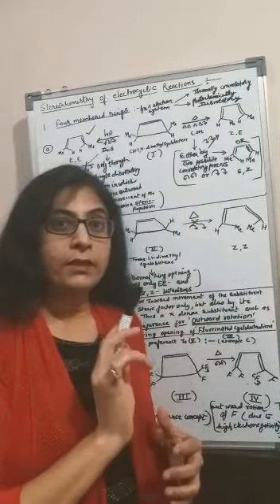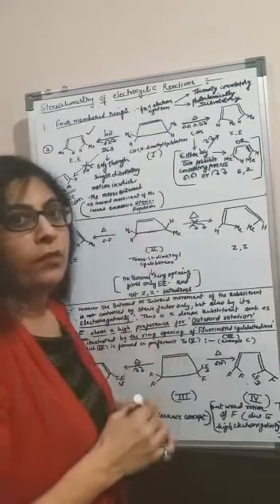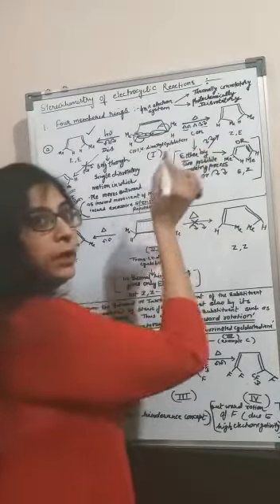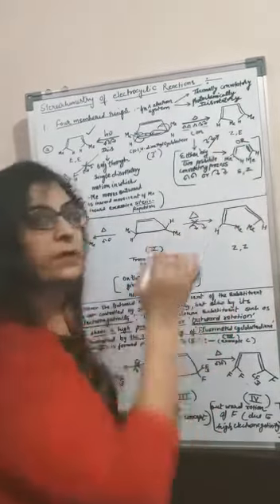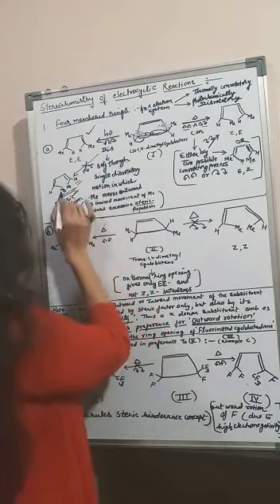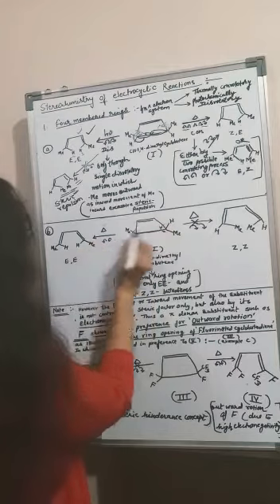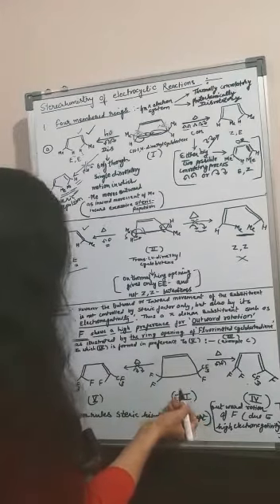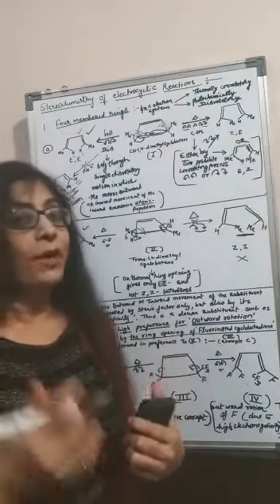Steriochemistry of electrocyclic reactions : steric factor/ electronegativity factor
Lecture by Prof.Abhilasha Dwivedi